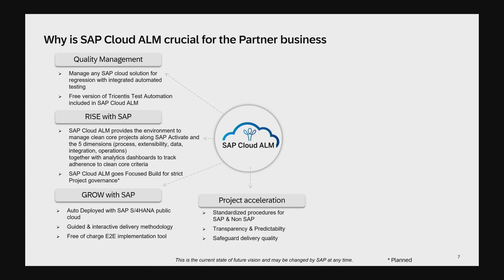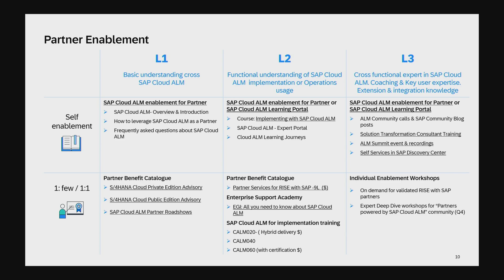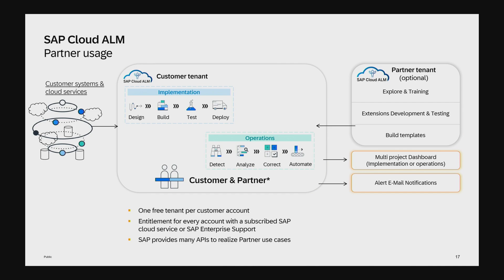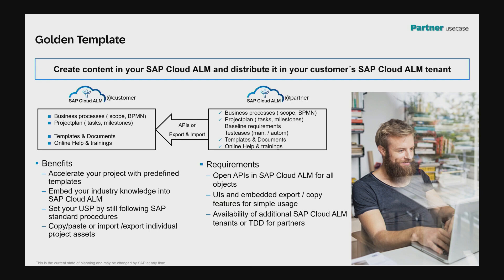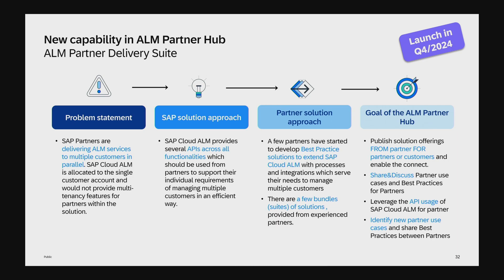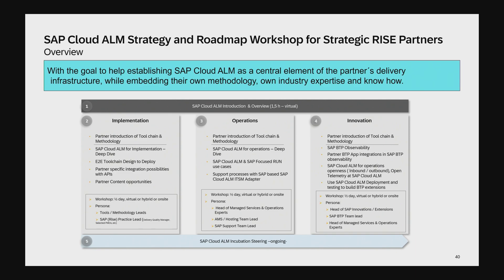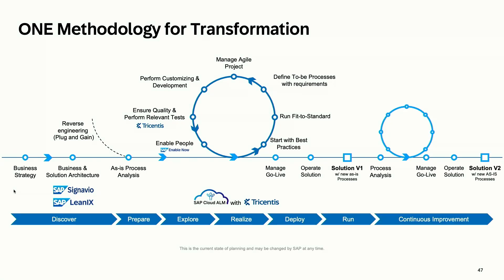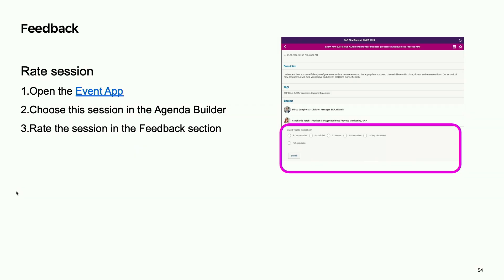Learn how to use SAP Cloud ALM in a partner scenario and how to make use of the clean core checks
★ Learn about relevant information for partners who are using SAP Cloud ALM as a partner, beyond the standard functionality. And see in demos the essential steps in SAP Cloud ALM to follow the SAP recommended clean core checks.